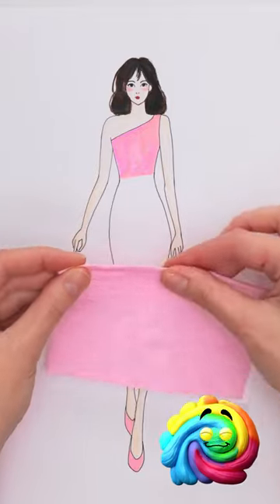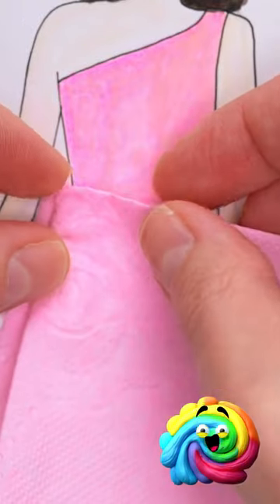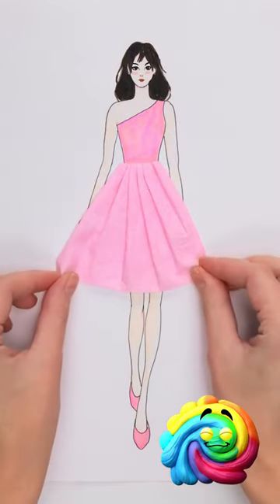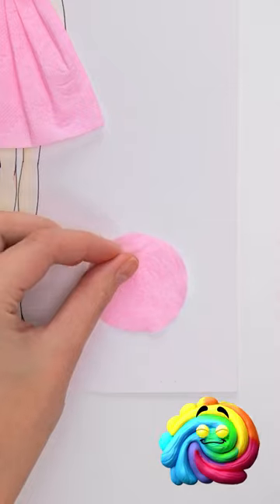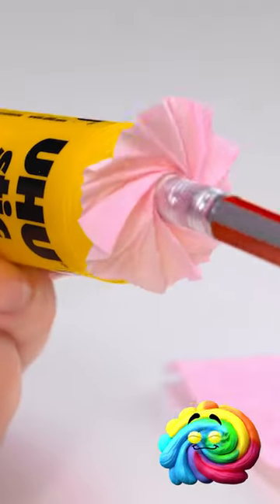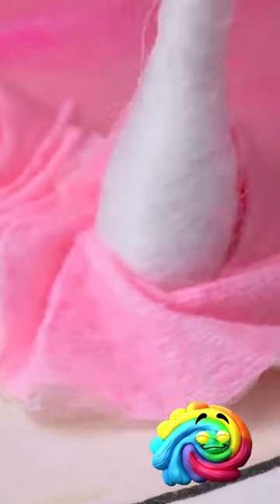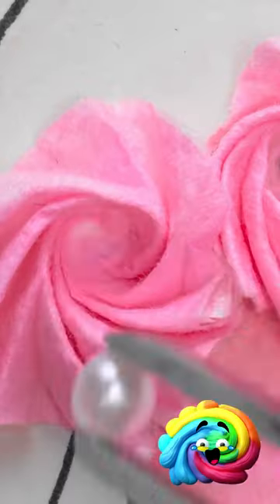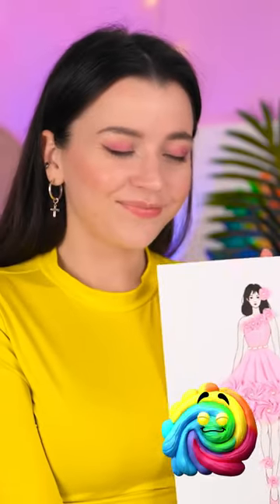Fun Art Hacks: How to make a dress from toilet paper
◉ 5-Minute Crafts:    / @5minutecraftsyoutube
◉ 5-Minute Crafts DIY: ​    / @5minutecraftsdiy
◉ 5-Minute Crafts PLAY: ​   / @5minutecraftsplay